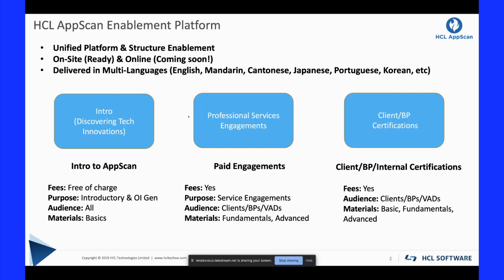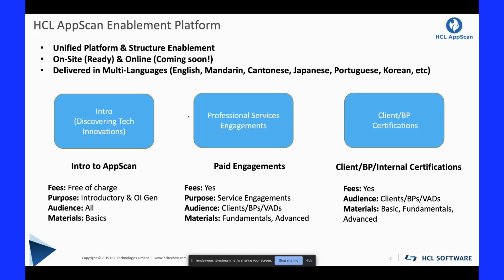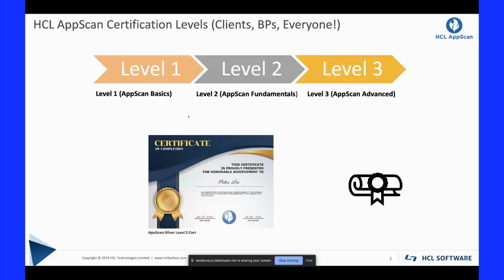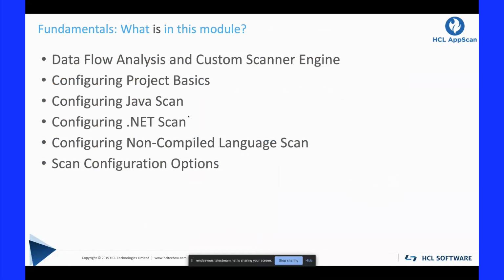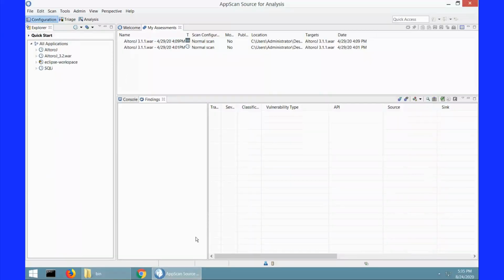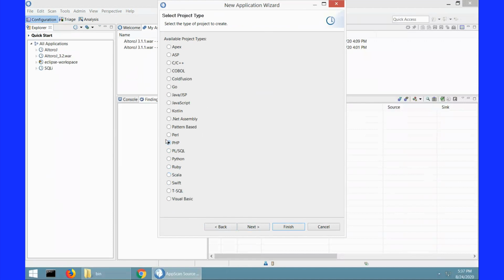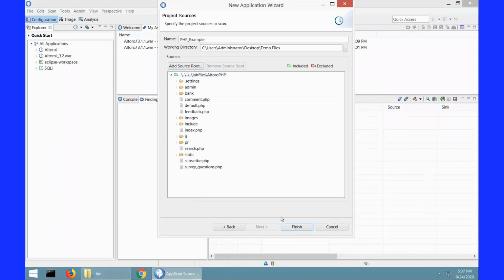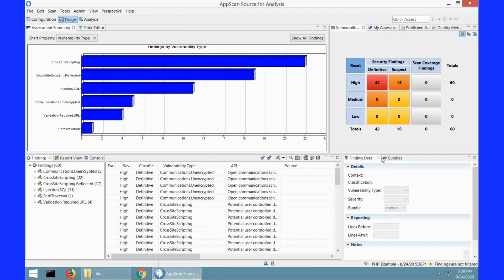How to become an AppScan Expert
In this edition of “AppScan Tuesdays”, I am talking with Peter Lee, Lead Technical Advisor in HCL AppScan, about a new training program we are starting in HCL AppScan.

Peter will share more details on the program, its target audience, what can one expect to get from it, and the different levels offered with it. As a bonus, Peter will give us a very short demo showing how to scan a PHP app in AppScan Source for Analysis.

If you want to learn more about the program and how can you participate in it, you can reach out to Peter or to your favorite AppScan sales rep

You can request a more comprehensive demo of AppScan Source by visiting